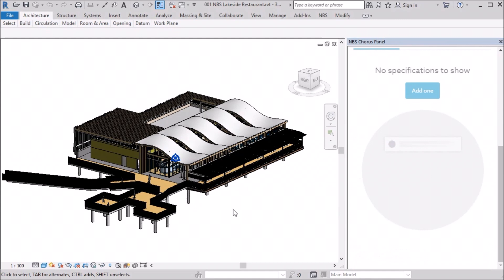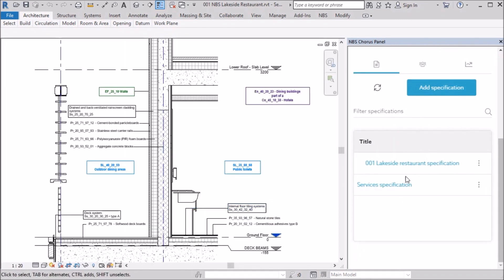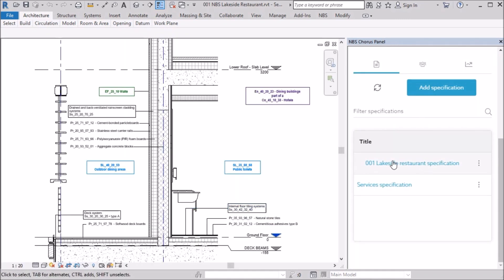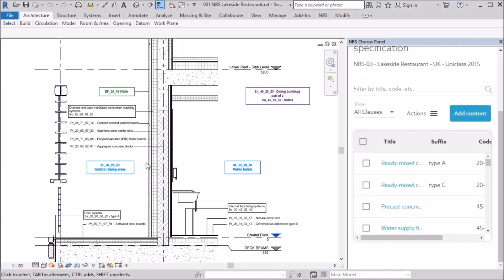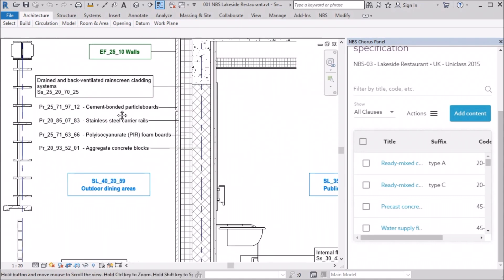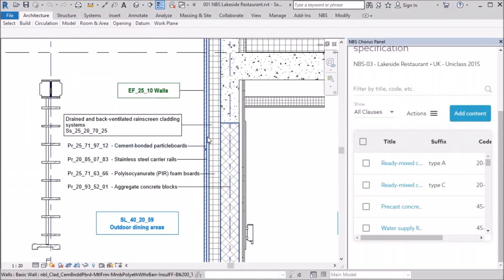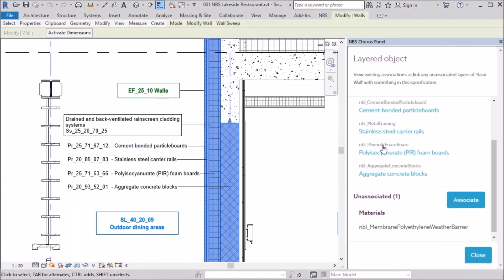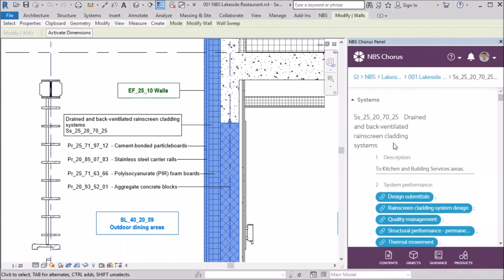Coordination of specification and model - Adam James, Ryder Architecture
Adam James, Principal at Ryder Architecture explains how NBS Chorus is giving them the ability to coordinate their specification and model.